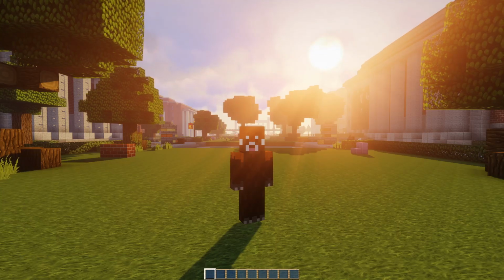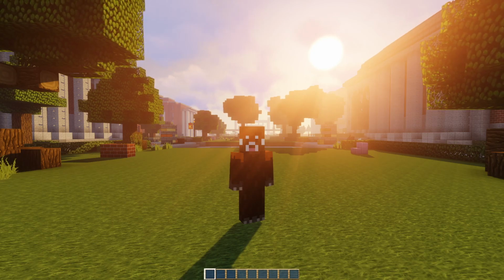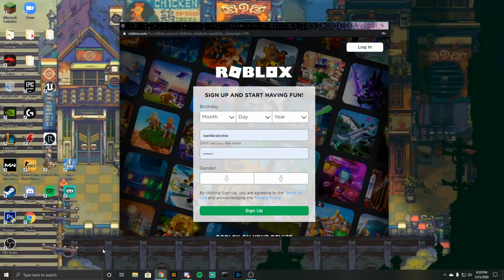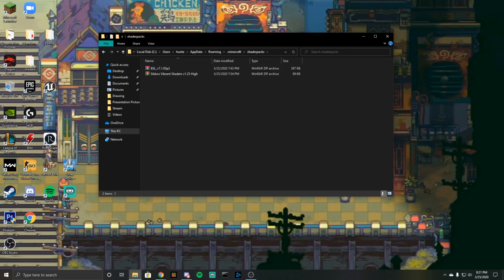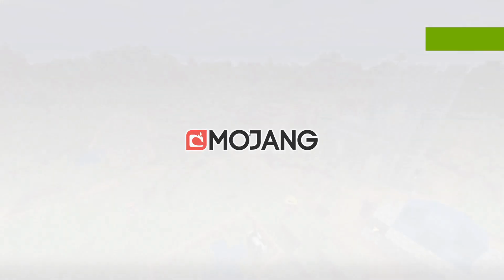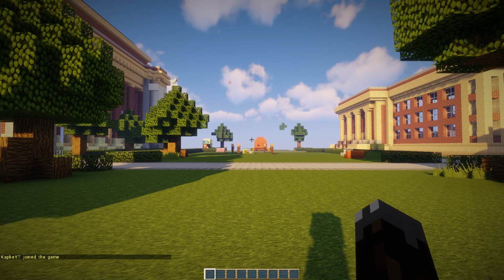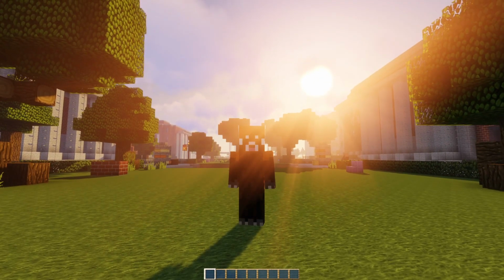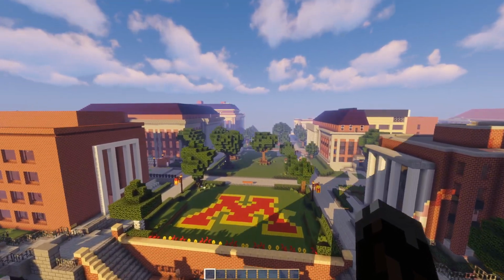How To Download & Install Shaders in Minecraft 1.14.4 (1.15.2 Update)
This video is our step-by-step guide on how to download and install shaders in Minecraft 1.14.4. We show you every single step of getting shaders from how to download shaders for Minecraft 1.14.4 to how to install shaders 1.14.4. It is all covered in this video. We even show where to find incredible shaders packs. Lastly, no matter what shaders pack you are wanting to install in Minecraft 1.14.4, this video will show you how to do it! Optifine is the perfect mod for Minecraft 1.14.4 as it can do everything from increase performance to make Minecraft look better! Optifine 1.15.2 is on its way, and if Optifine 1.15.2 is out this tutorial will work for it as well!

My goal is to get to 5000 by my 4 year YouTube anniversary of December 24, 2020!